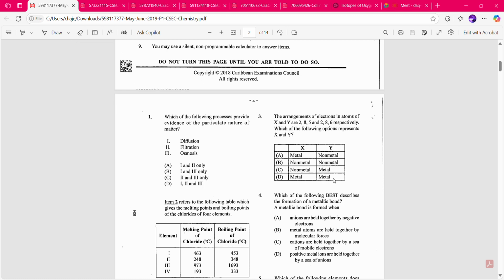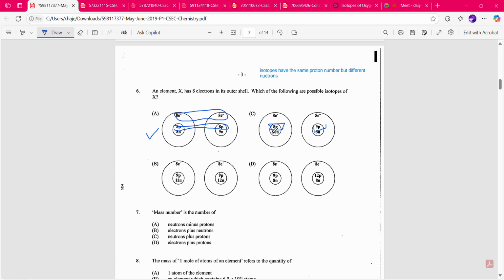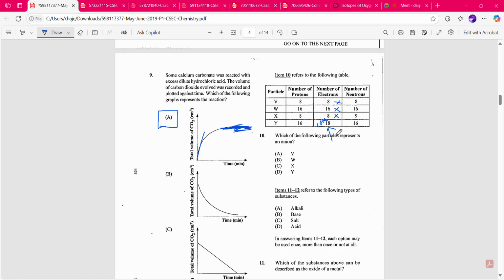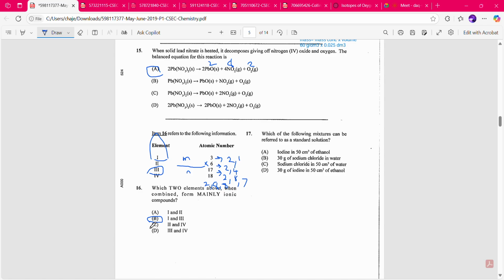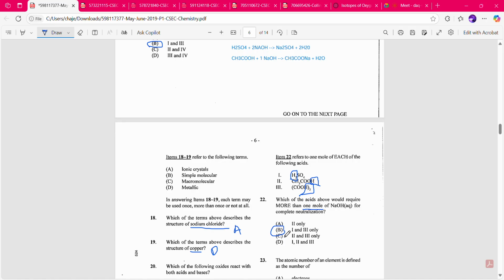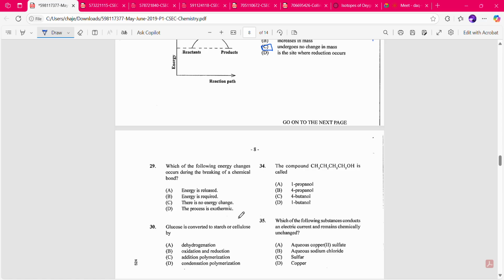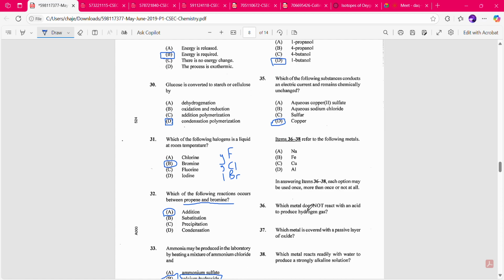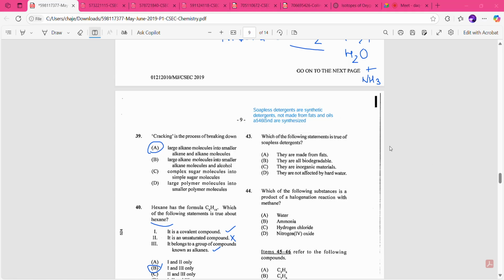May/June 2019 Paper 1 CSEC Chemistry